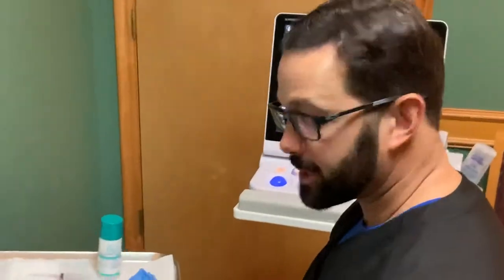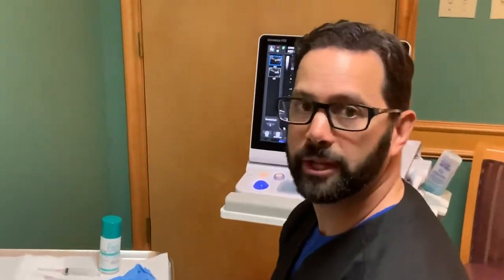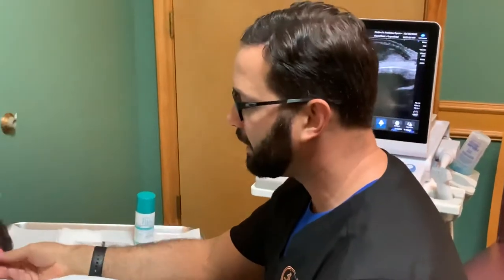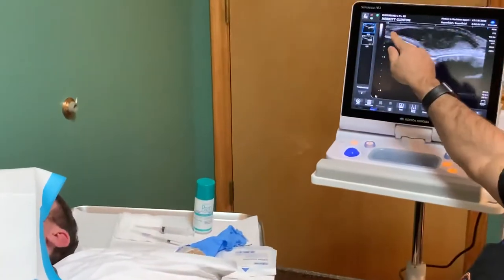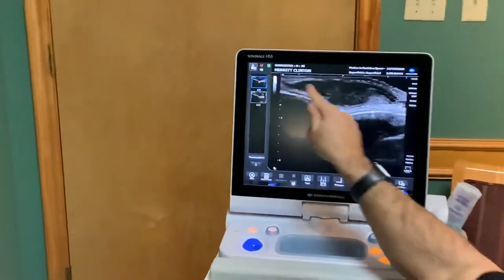Auricular hematoma aspiration (part 1)